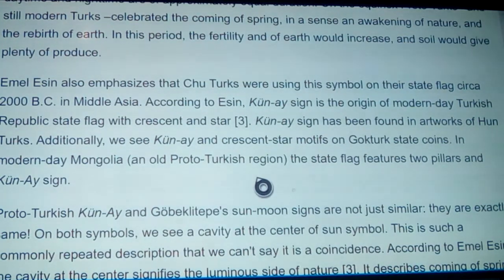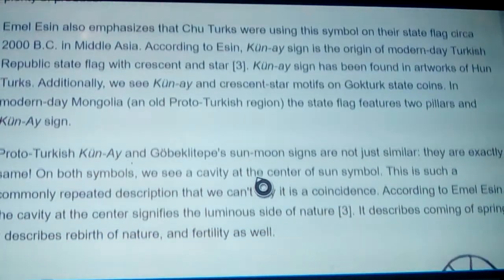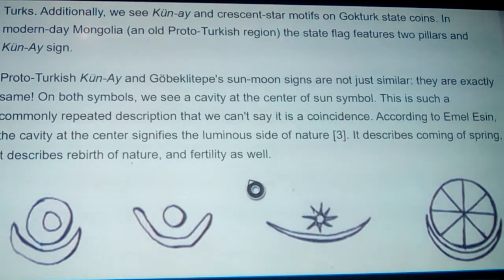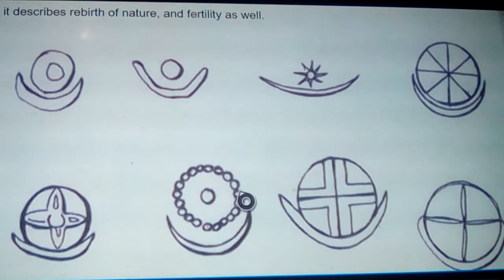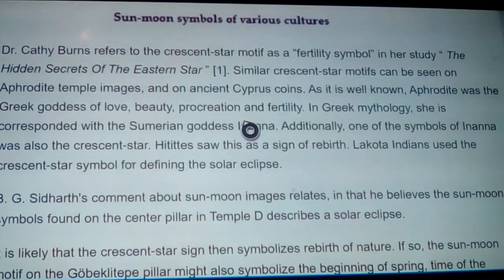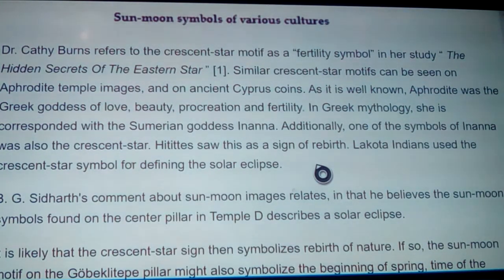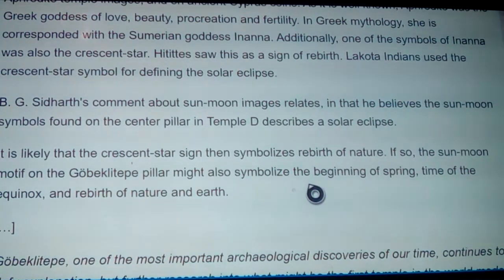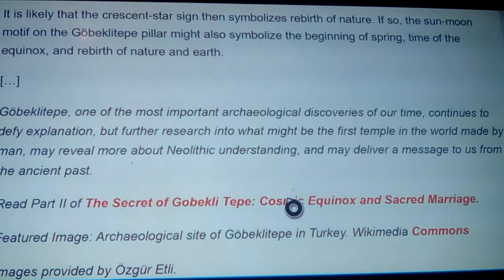Gobekli Tepe: Cosmic sacred marriage ( 3of 5)2021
Here we show connections that stem from Gobekli Tepe, and are shown in later peoples, Egypt Sumeria Hitittes, and the heralds of the fertile crescent... Connecting inanna, and isis, Syrian goddesses and the crescent and star symbology, connected to a zodiacal night sky...and the rights of spring, that along with all life, we share... Agriculture is a harnessed symptom of becoming the masters of their own destiny... And realizing the means...